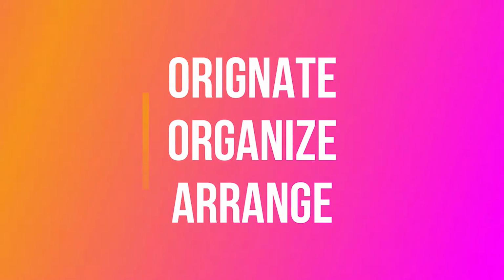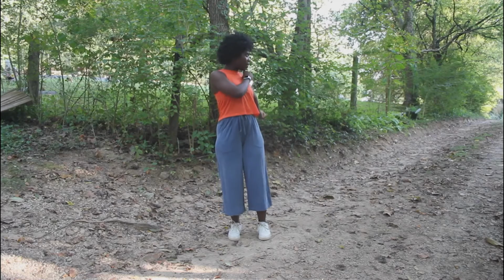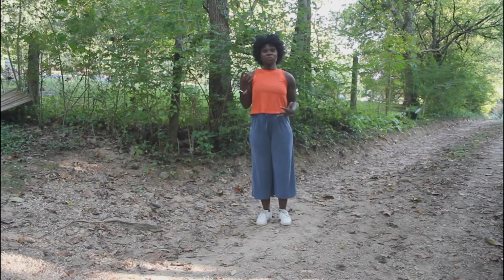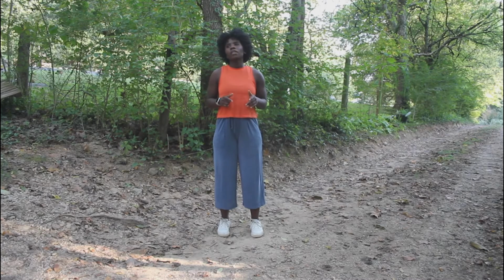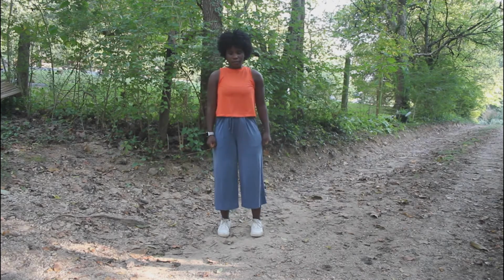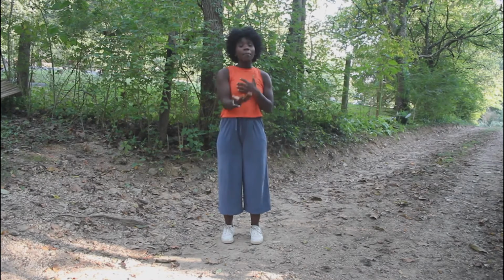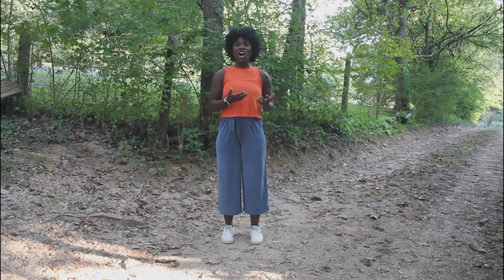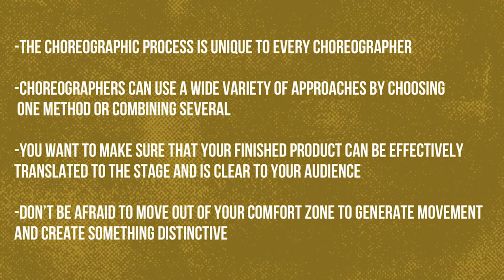Choreography in Conversation by Joi Ware, OZ Arts Nashville